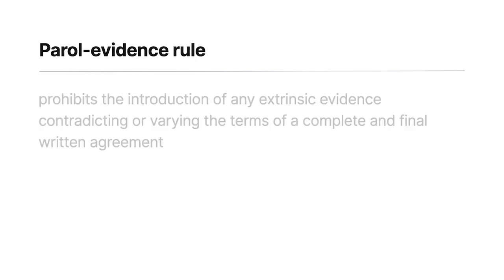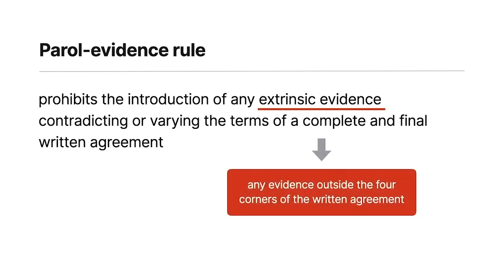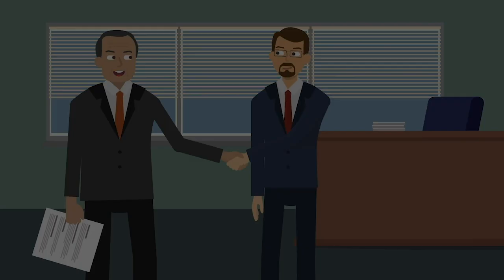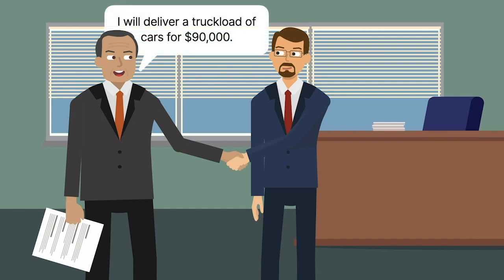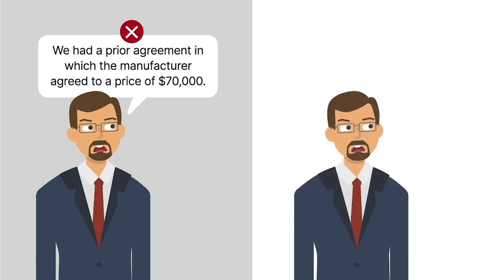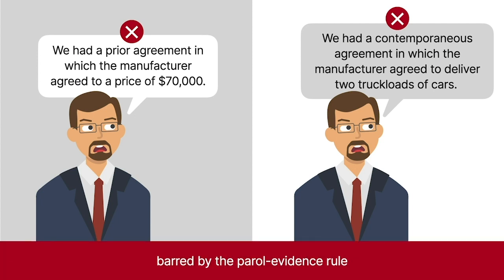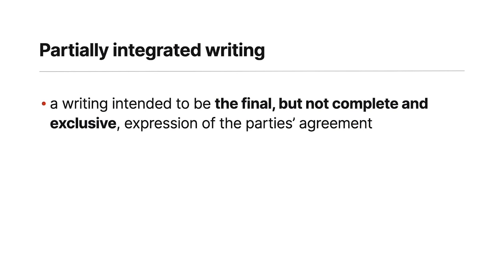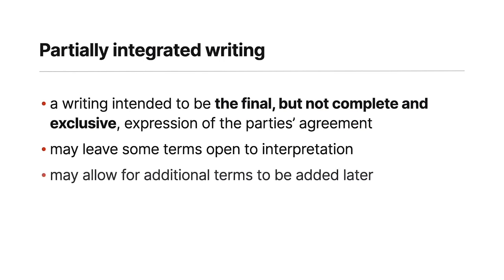Sales Law | The Parol Evidence Rule | Lesson 8 of 26